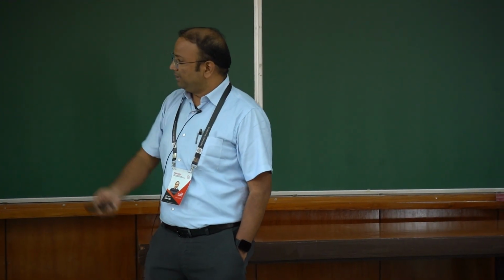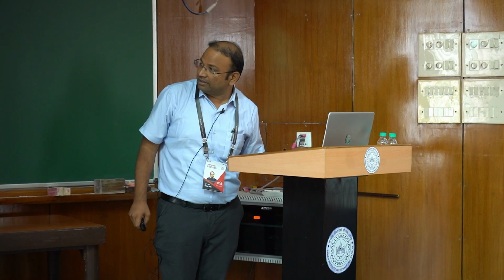Day 4 | TRIPS 2025 | IIT Kanpur | Talk by Prof. Neelkanth Nirmalkar, Professor, IIT Ropar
TRIPS-2025 International Conference (Technology, Research, Innovation, and Policy Summit) was jointly organized by IIT Kanpur and the Indian National Science Academy (INSA) during August 21-24, 2025. The conference concluded with remarkable success, hosting over 140+ distinguished speakers and welcoming more than 1200+ participants across diverse domains.

The event brought together eminent speakers from IITs, CSIR, ANRF, DST, IISERs, DRDO, leading universities, International institutions, globally renowned companies, and various government ministries of India- alongside innovators, startup leaders, and policy experts.  This confluence of expertise collectively created a vibrant platform for knowledge exchange and collaboration that left a lasting impact both socially and technologically.

We are grateful to all the speakers & participants for adding immense value to the event and enriching the discussions. We sincerely thank you for your time, effort, and contributions. Your expertise and insights were pivotal in making TRIPS-2025 a memorable and impactful event.

Organizing Committee
Chairperson: Prof. Ashutosh Sharma, Former Secretary DST, President INSA & Institute Chair Professor, IIT Kanpur

Convenor: Prof Yogesh M. Joshi, Department of Chemical Engineering, IIT Kanpur
Co-Convenor:  Prof Sri Sivakumar, Department of Chemical Engineering, IIT Kanpur
                          Dr Akhilesh Gupta, Former Secretary SERB and Senior Advisor DST

Organizing Secretary:
Dr Sandip Patil, Director, E-Spin Nanotech Pvt Ltd
Prof. Rahul Mangal, Department of Chemical Engineering, IIT Kanpur
Prof. J Ramkumar, Department of Mechanical Engineering, IIT Kanpur
Dr. Prabhat K. Dwivedi, Principal Scientific Officer, Center for Nanosciences, IIT Kanpur

Scientific Advisory Committee:
Prof. Vinod K. Singh, Institute Chair Professor Department of Chemistry IIT Kanpur, President, National Academy of Sciences, India (NASI)
Prof. Sachchida Nand Tripathi, Department of Civil Engineering, Dean of Kotak School of Sustainability, IIT Kanpur
Prof. Sandeep Verma, Department of Chemistry, Professor In-Charge (Head) Gangwal School of Medical Sciences and Technology

Student Coordinators:
Dr. Prerna Sinha, Postdoctoral Fellow, DST INSPIRE Faculty (2024), Centre for Nanosciences, IIT Kanpur
Mr. Yogesh RG Singh, PhD Research Scholar, Materials Science Programme, IIT Kanpur
Mr. Prashant Bhargav, PhD Research Scholar, Materials Science Programme IIT Kanpur
Dr. Saurabh Tomar, Postdoctoral fellow, C3iHUB, IIT Kanpur